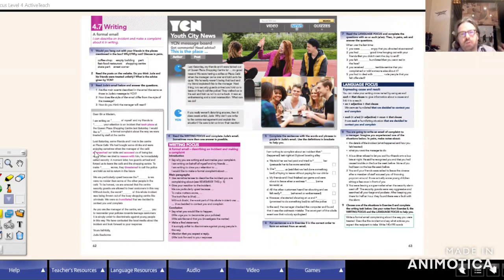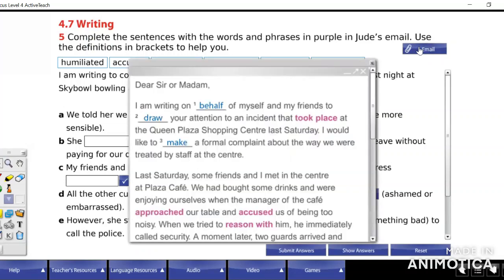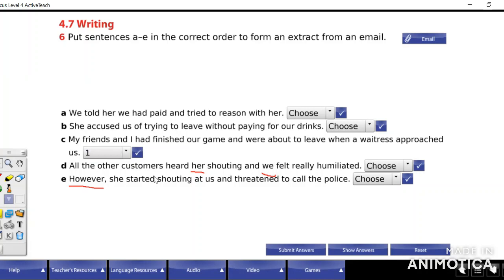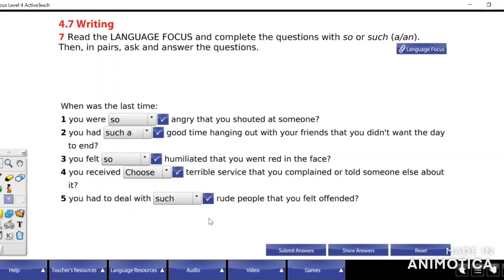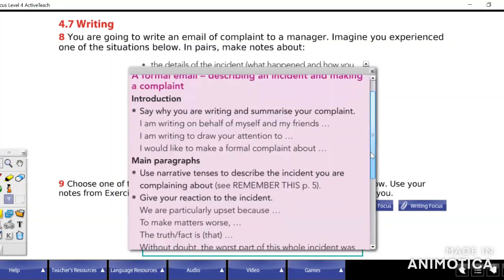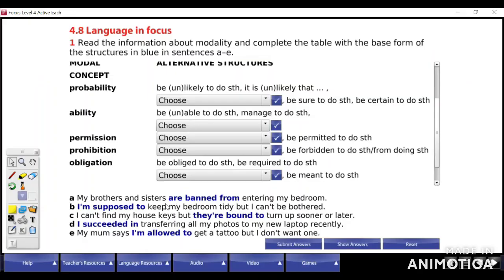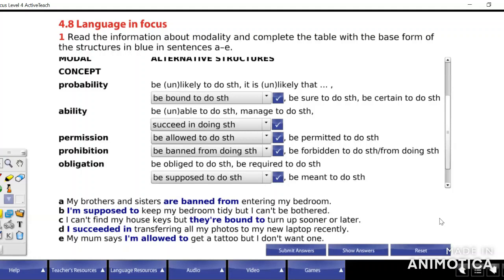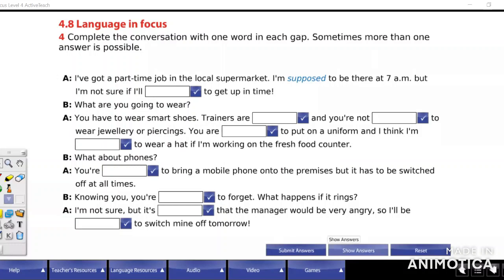6TSO - Writing a letter of complaint / Alternatives to modals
After continuing with 4.7, we'll look at some alternatives to modals.